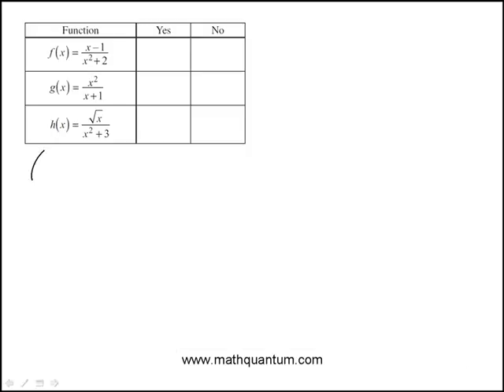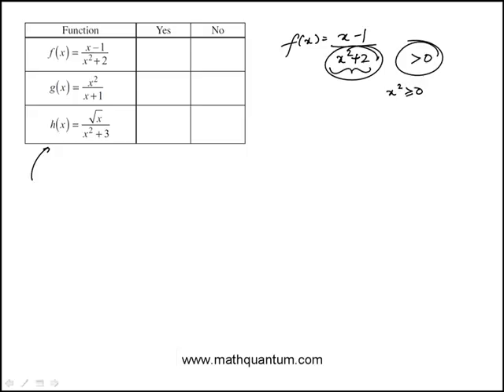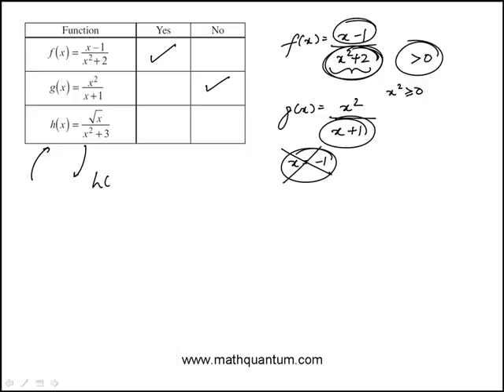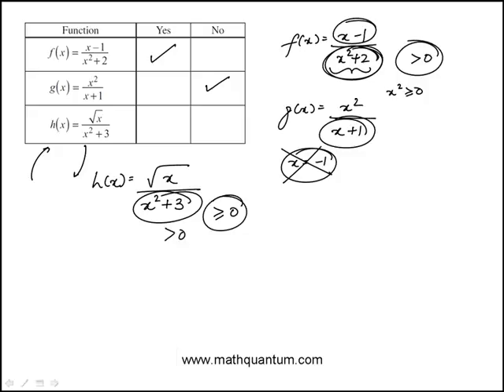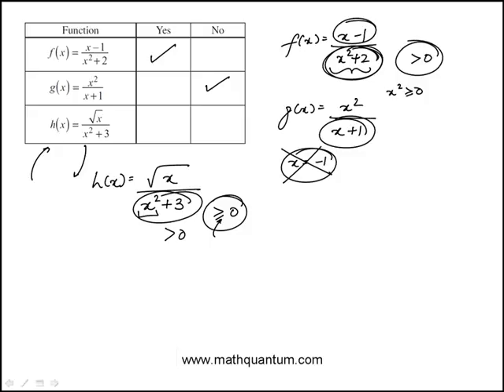Q59 College Algebra 2015 CLEP Official Study Guide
CLEP College Algebra: Video explanations to all of the practice questions in the 2015 Official CLEP Study Guide. Link to book on Amazon